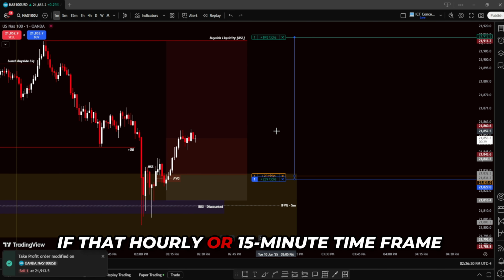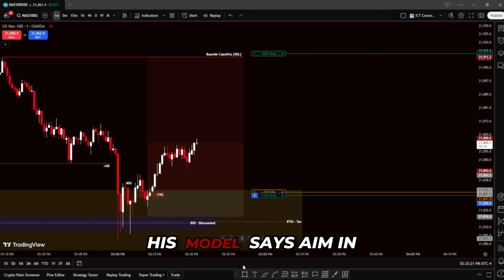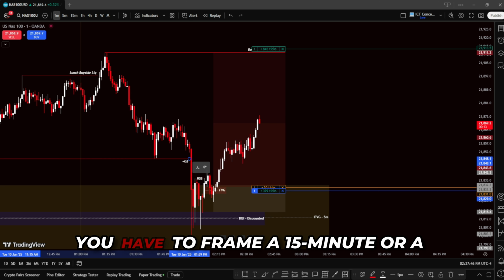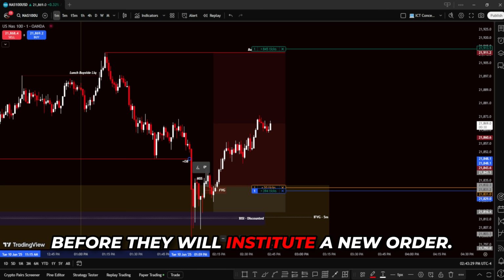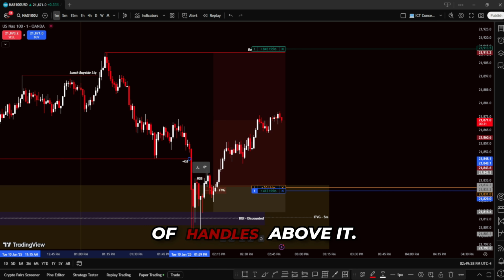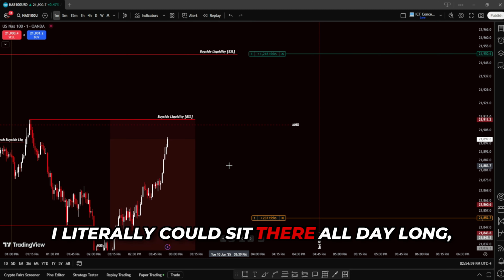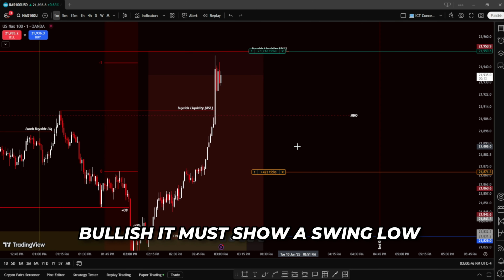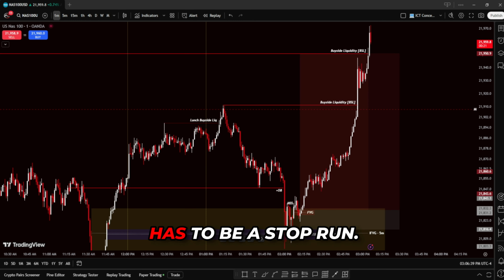FVG Entry Setup | 119.7 PIPS | NASDAQ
This video is for educational and informational purposes only. It does not constitute financial advice, and I am not a licensed financial advisor. All content is based on personal opinion and experience.